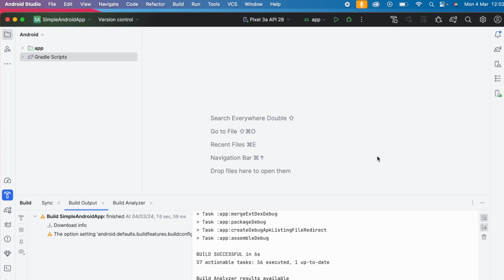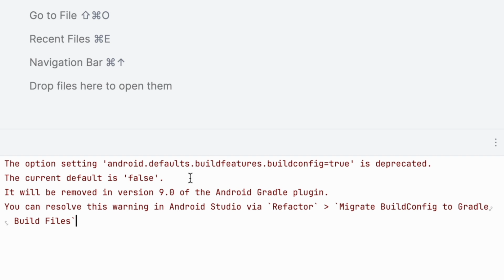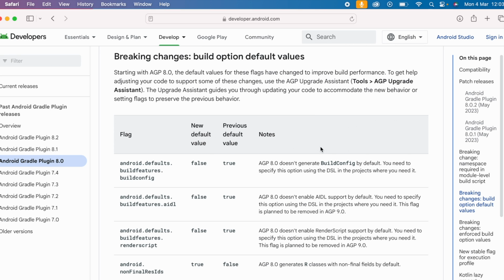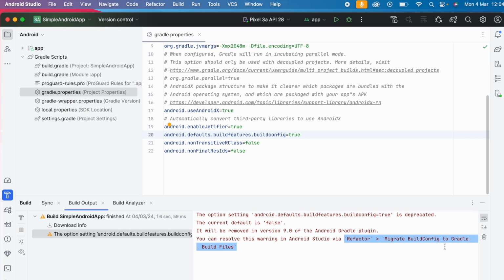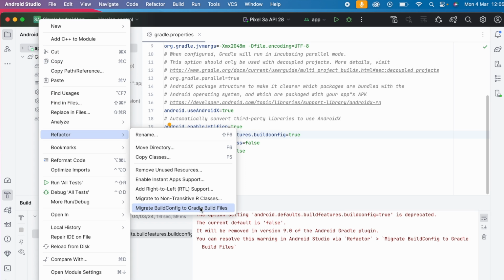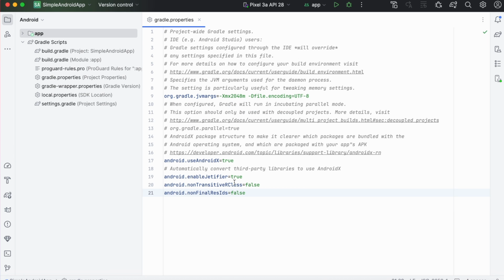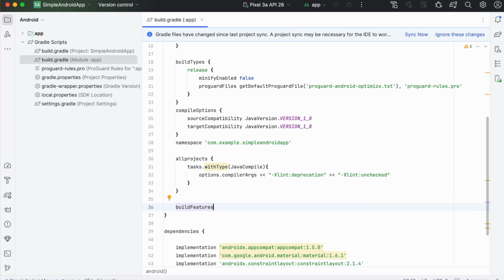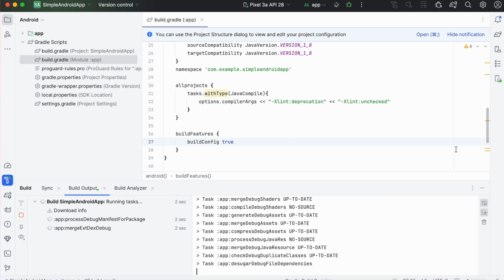How to fix "The option setting 'android.defaults.buildfeatures.buildconfig=true' is deprecated."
Fix for Android Studio warning "The option setting 'android.defaults.buildfeatures.buildconfig=true' is deprecated.
The current default is 'false'.
It will be removed in version 9.0 of the Android Gradle plugin.
You can resolve this warning in Android Studio via `Refactor` , `Migrate BuildConfig to Gradle Build Files`"

Android Gradle Plugin 8.0.0 Breaking changes: build option default values